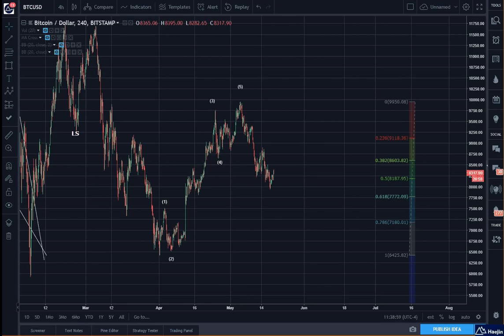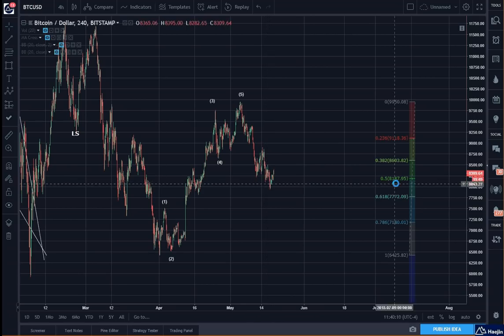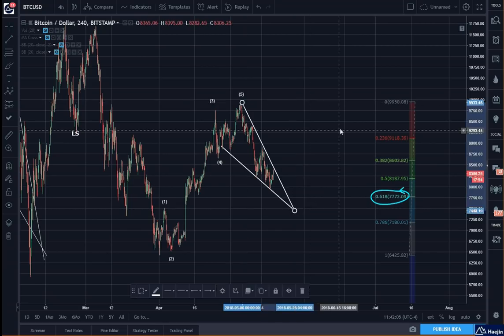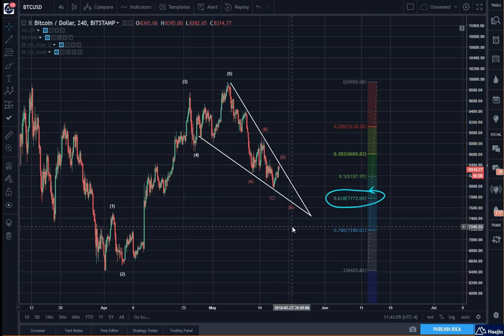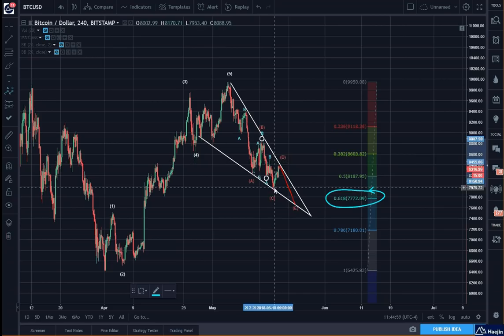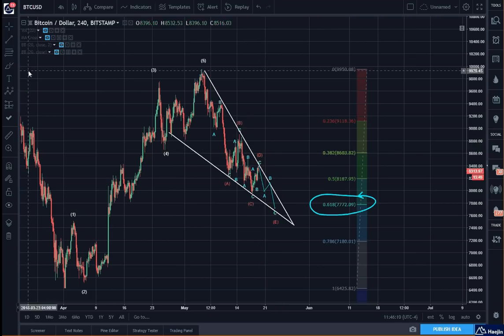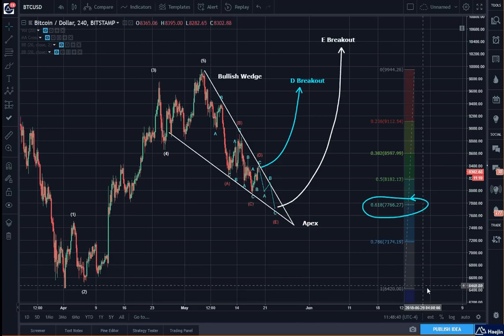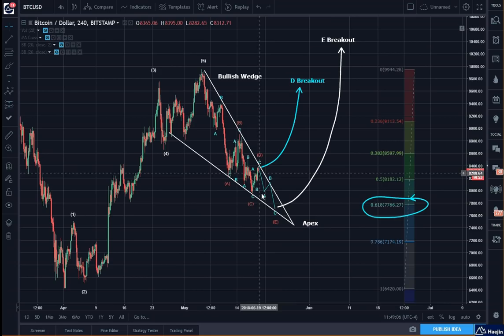Bitcoin (BTC) Morning Update: A Bigger Picture Shows Best